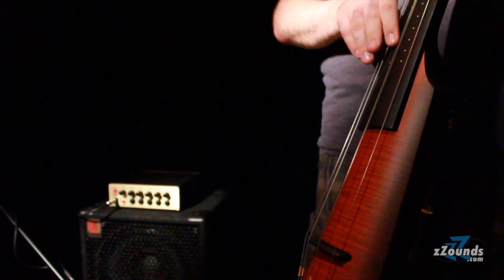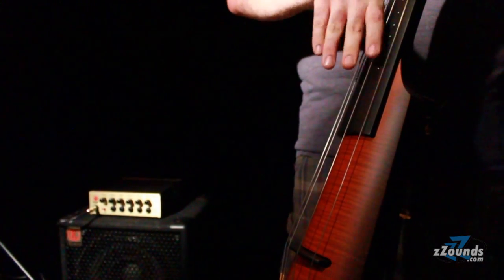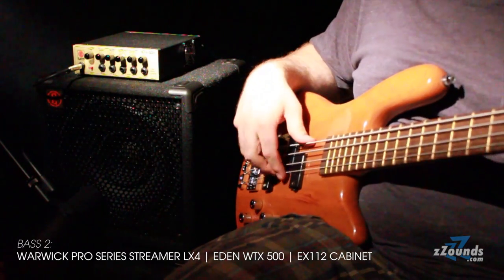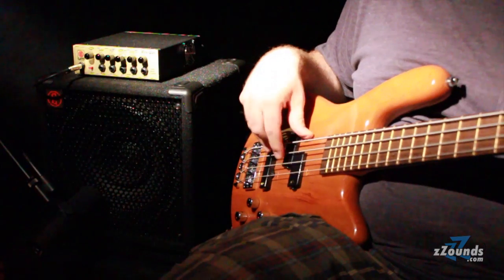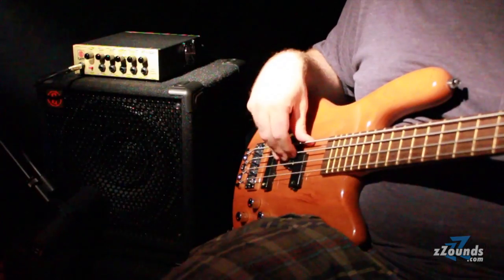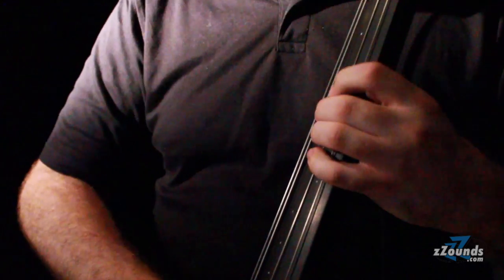zZounds.com: Eden Amplification Product Spotlight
We sit down with Jason Gano, the VP of sales for Eden Amplification, to talk the huge range of sounds an Eden amp can deliver.

About zZounds.com:
zZounds.com was founded in 1996 to provide musicians with the best online buying experience for guitars, basses, recording, microphones, keyboards, DJ, and other musical instruments. The site offers a wide variety of popular brands and service from an expert staff of musicians.